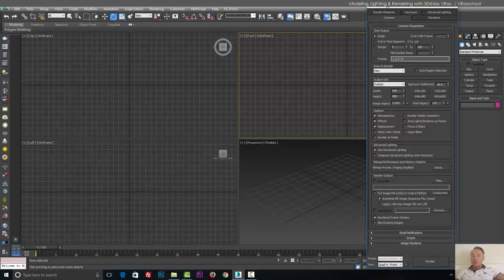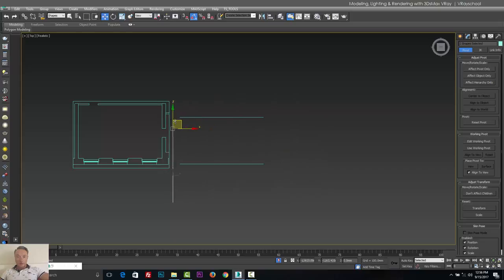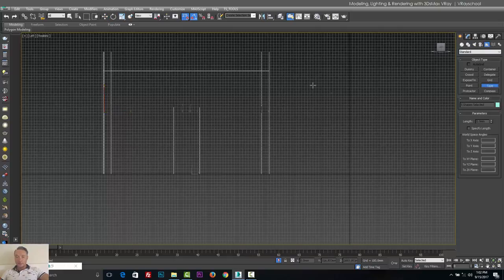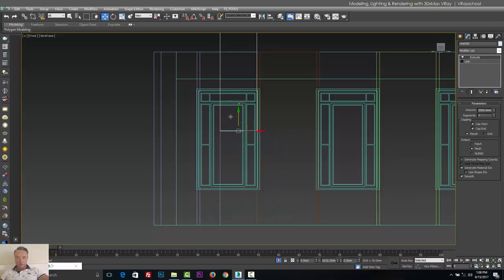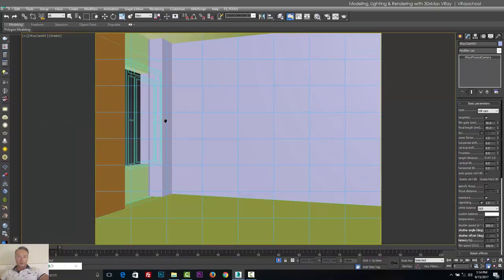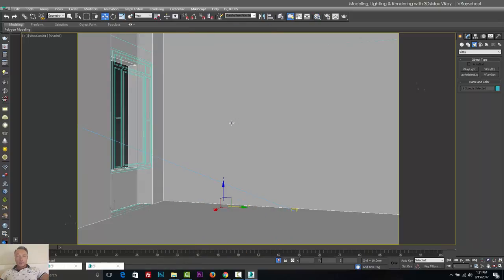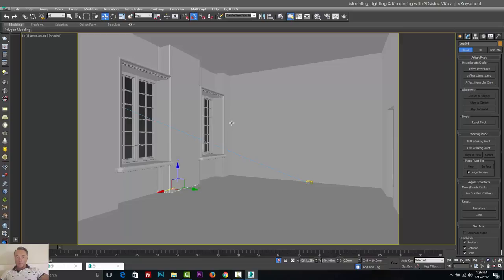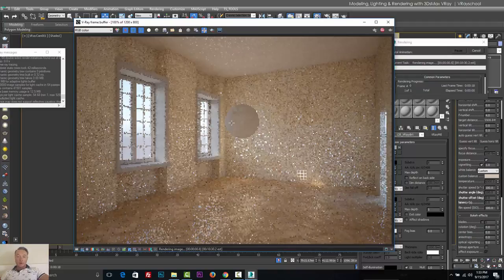Interior Modeling, Lighting & Rendering with 3DsMax & VRay 3.60